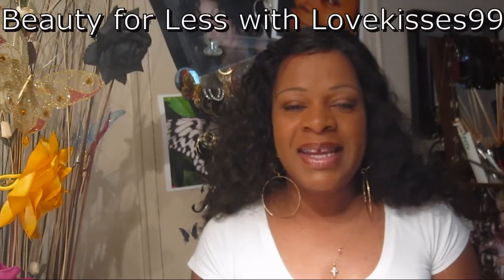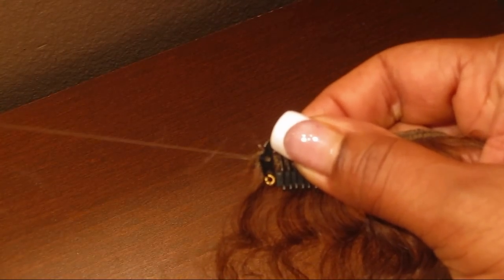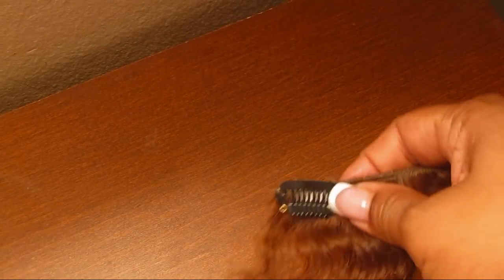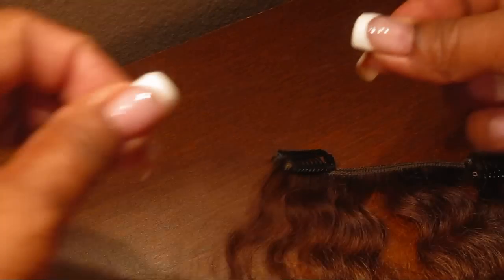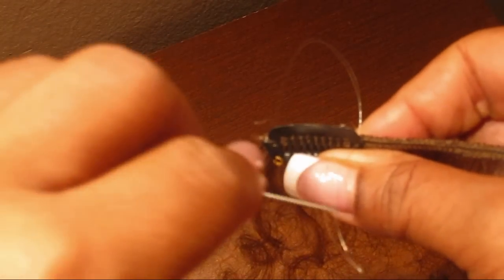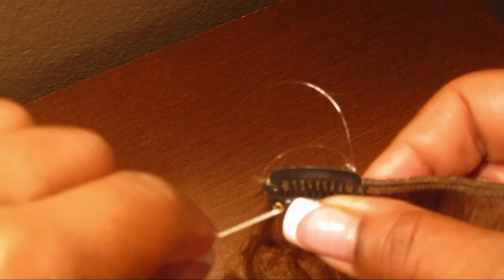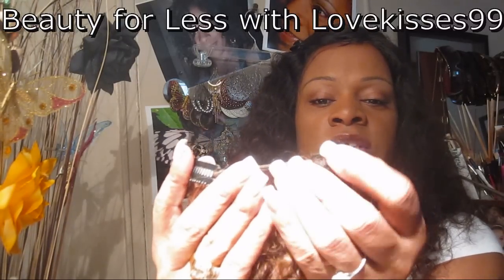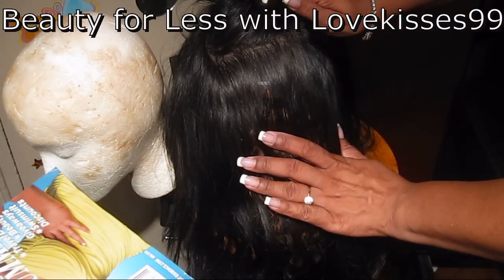Beauty for Less: Make Your Own Clip In Hair Extensions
Hi Lovelies..here's a quick tutorial showing how to make your own clip in hair extensions.
It saves a few dollars..instead of buying them already made..make them yourself :-)

 I found a few sellers on ebay that sell the clips in bulk: